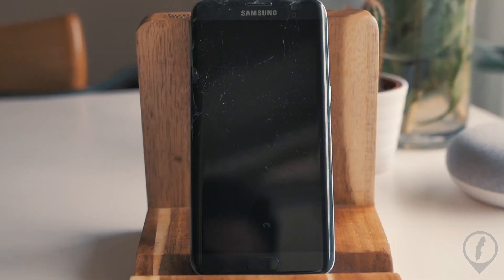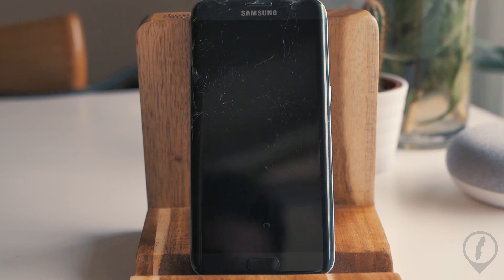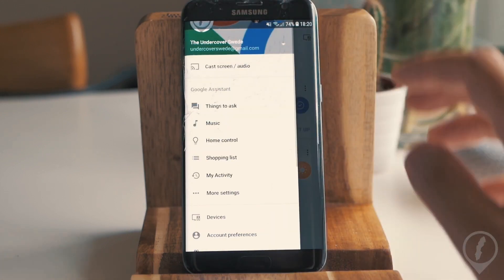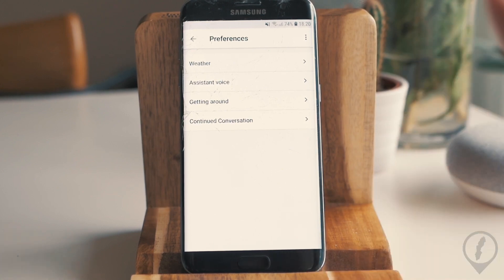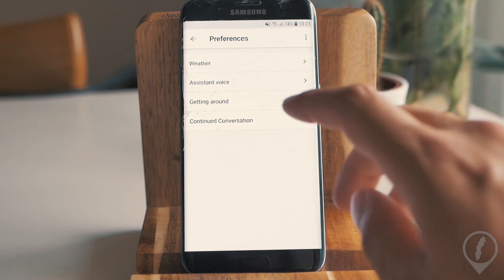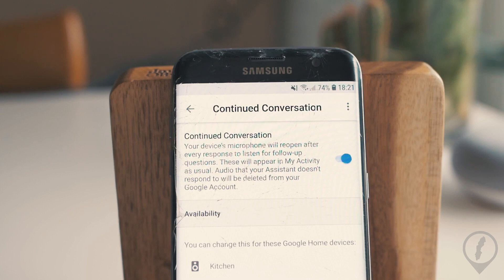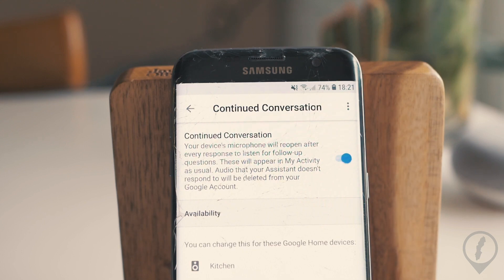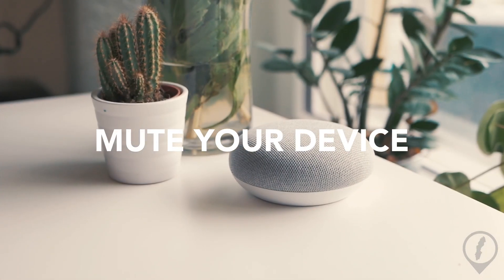How To Enable Continued Conversation: Google Assistant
Finally the promised new feature at Google IO has been released and it works exactly as it should. Hats off to Google! Here’s how to do it!